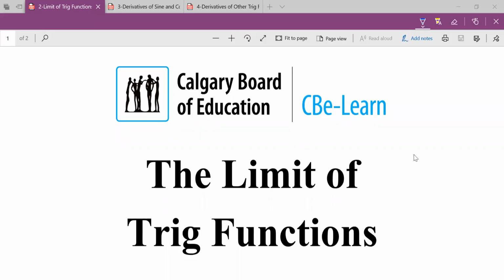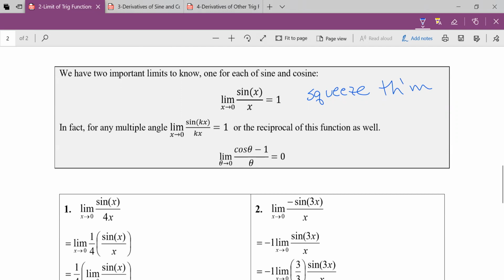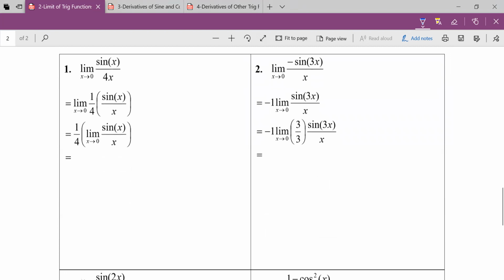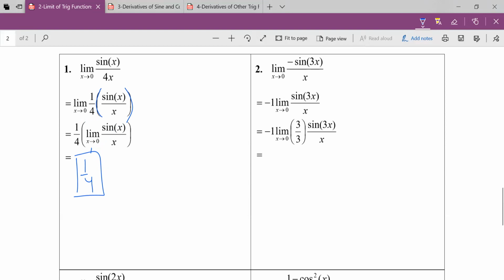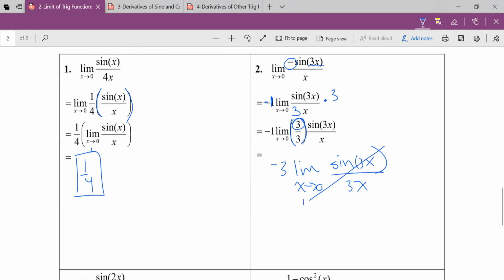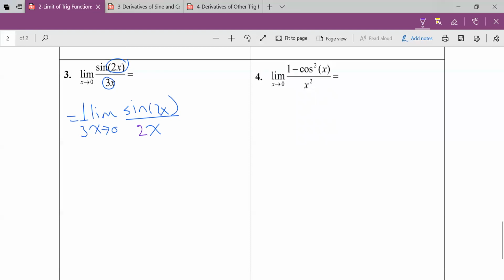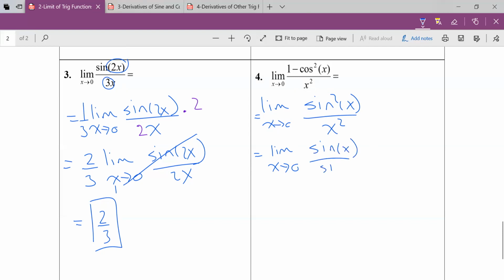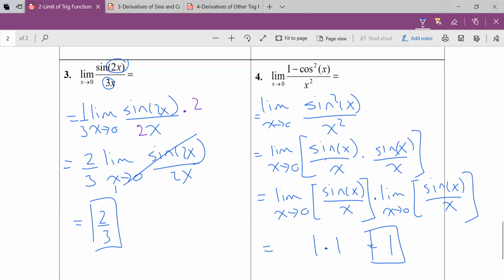Limits of Trigonometric Functions | Math 31 Calculus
In this Calculus video, we learn about the Limits of Trig Functions.